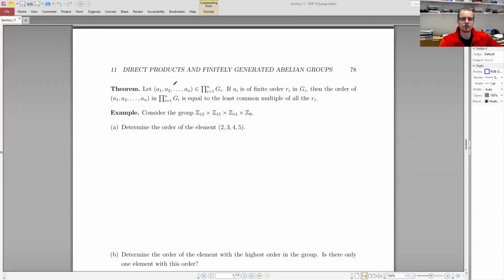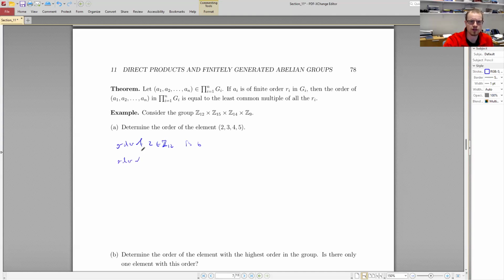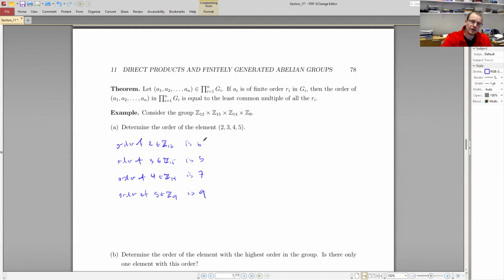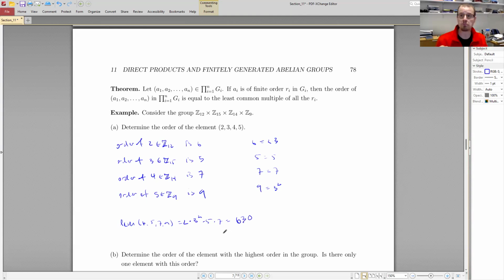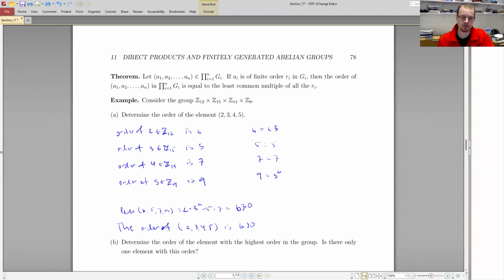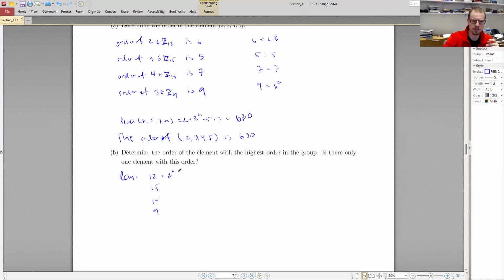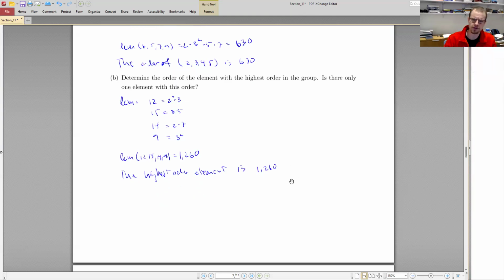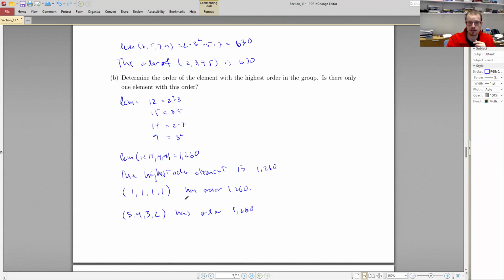Abstract Algebra: Direct Products and Abelian Groups - Order of an Element